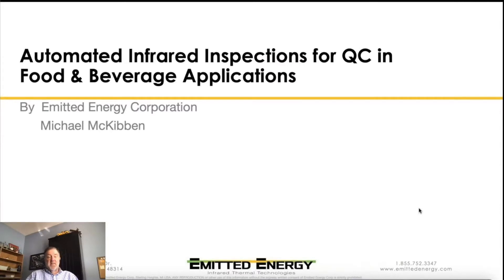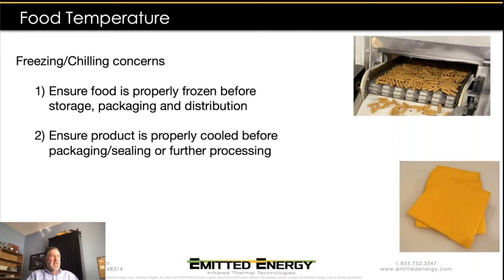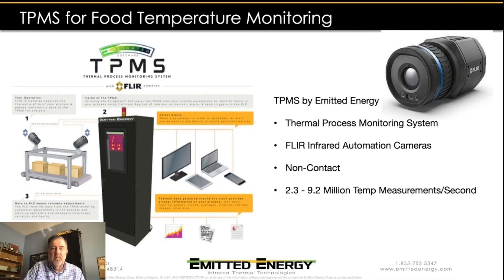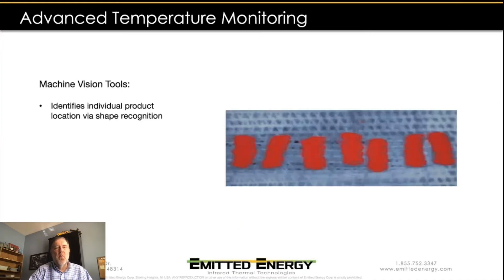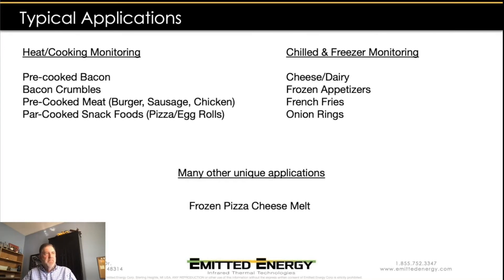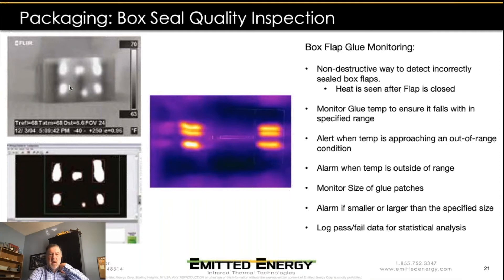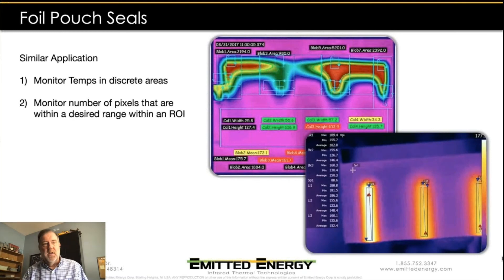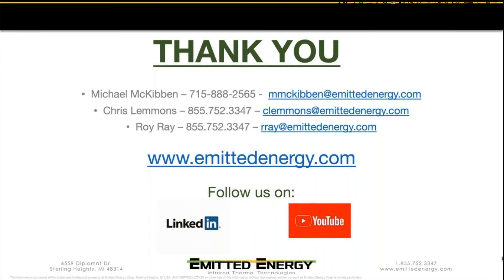How to Use Infrared Automation for Food & Beverage Quality Control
In this portion of the Infrared Automation Webinar Series, we are looking at Food and Beverage applications where Infrared Imaging provides substantial optimization potential including cooking, freezing, and packaging.